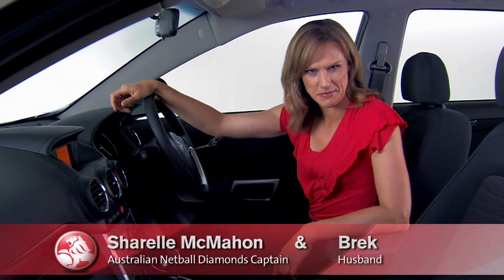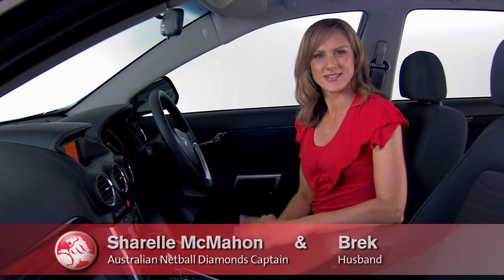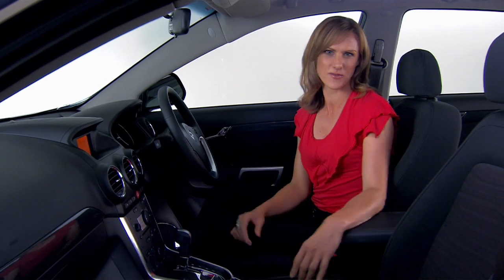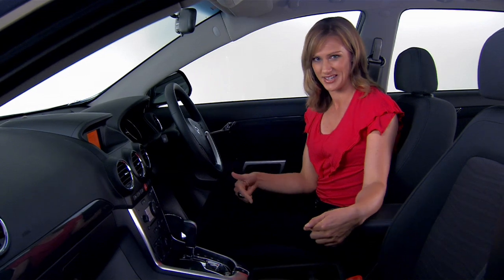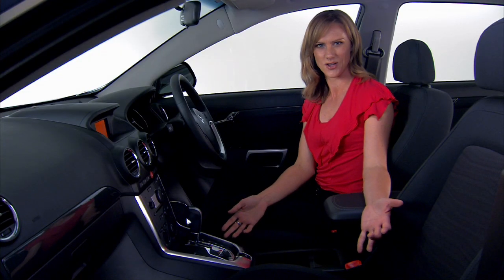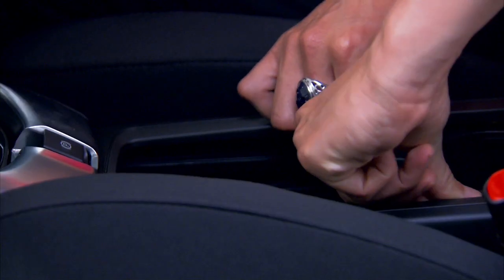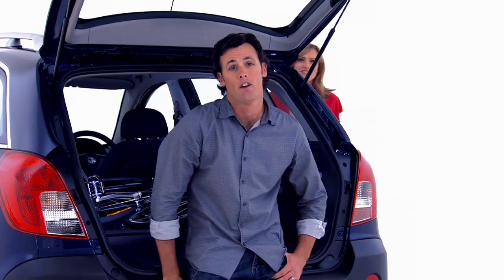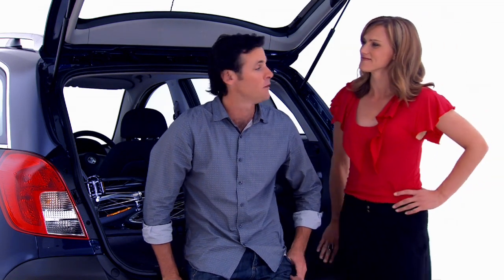Interior Flexibility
The SUV, just the way you want it.
This video explores the interior flexibility of the new Series II Captiva 5.
Colour: Midnight Blue no longer available from November 2012